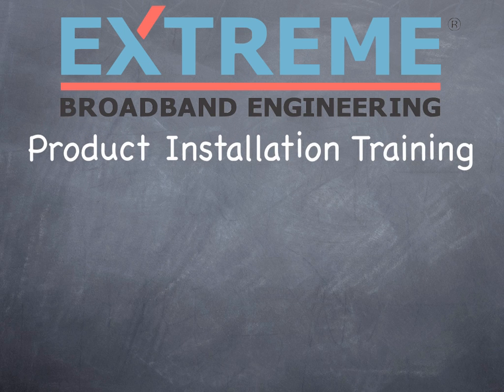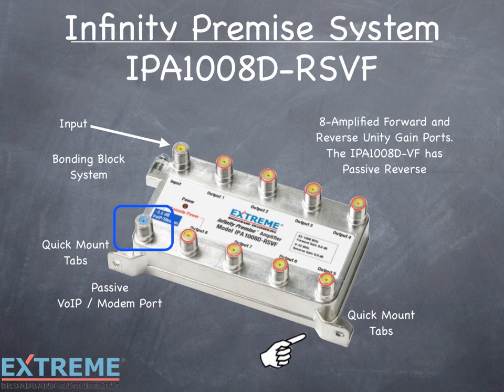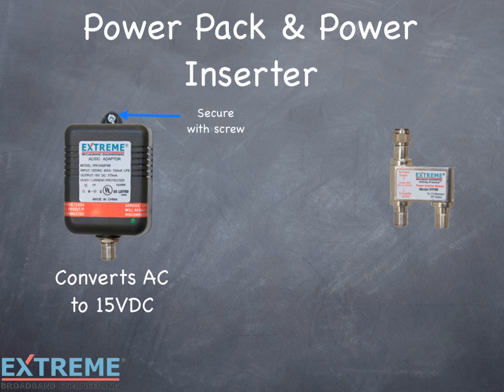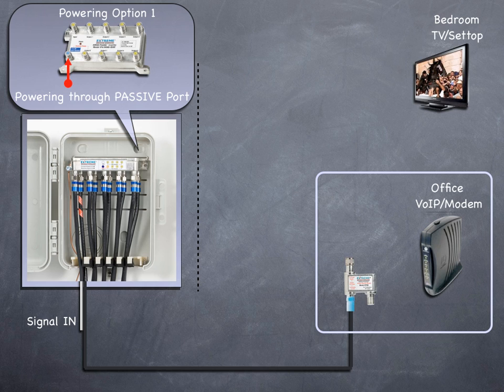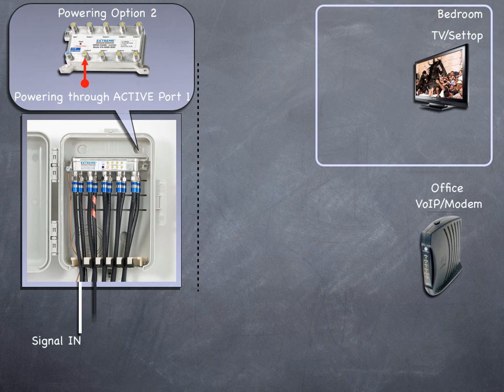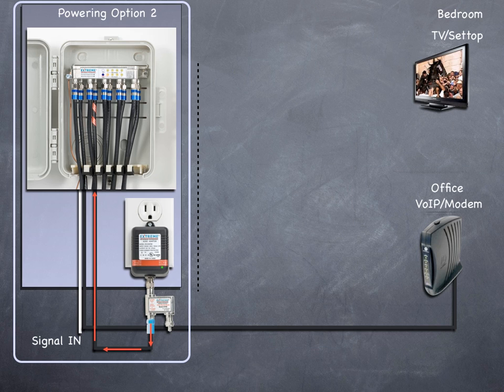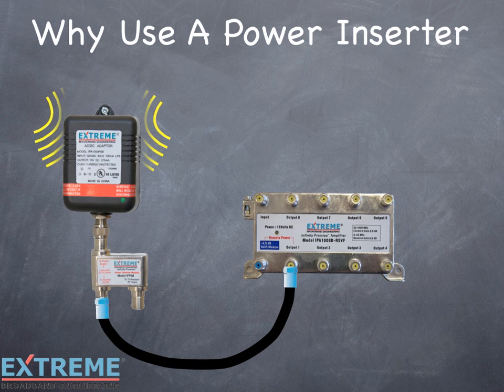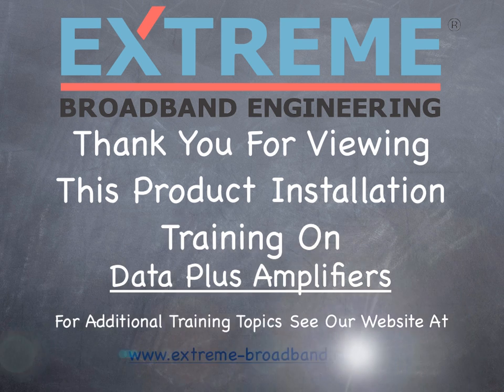Data Plus Amplifier Training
This training tutorial highlights the features and installation methods for installing the Data Plus Amplifier.

2010 Extreme Broadband Engineering, LLC. Infinity Premise System and True Flex are trademarks of Extreme Broadband Engineering, LLC. The unique Infinity Premise System and modules are patent protected under U.S. patent numbers 6,969,278; 7,029,293; D532,385; D546291; and D537;793. Infinity Premise Enclosures are patent pending.